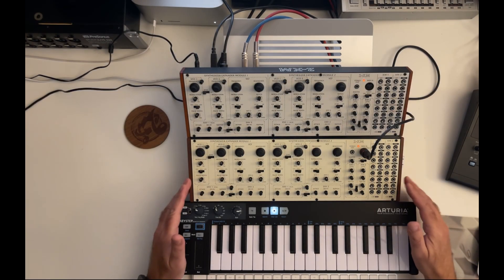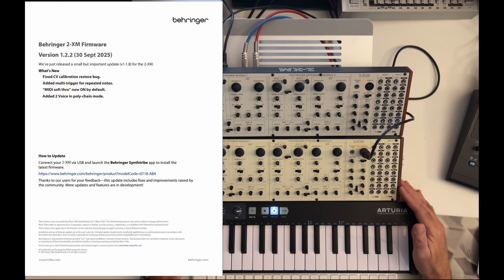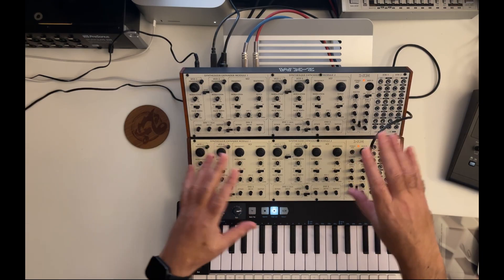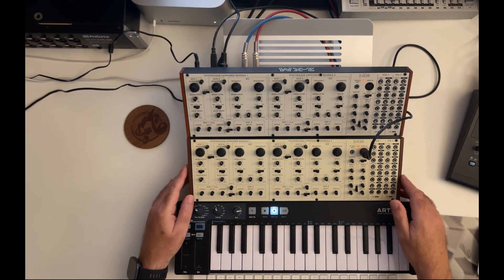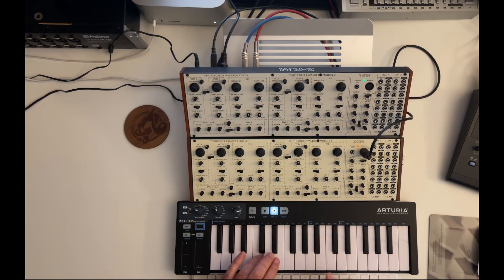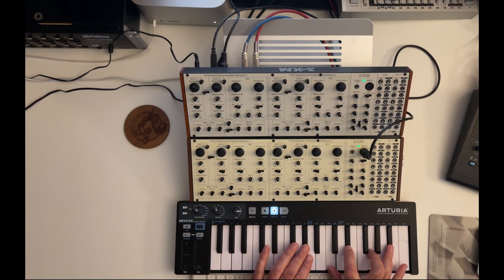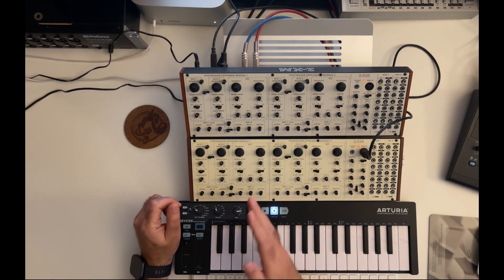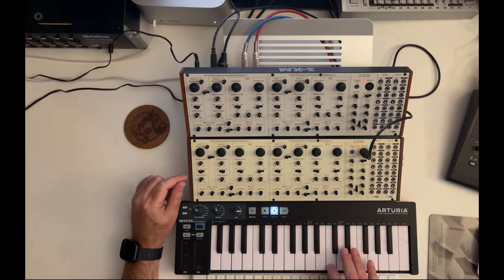Behringer 2-Xm Firmware Update 1.2.2 - Polychain fixed!